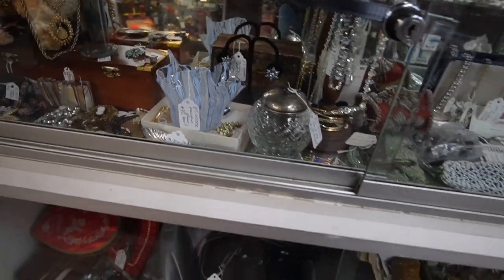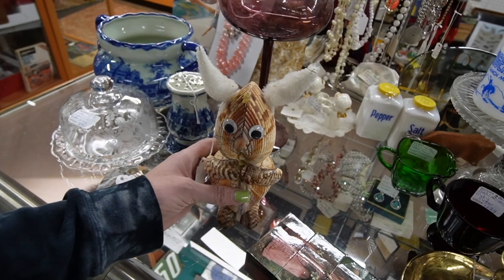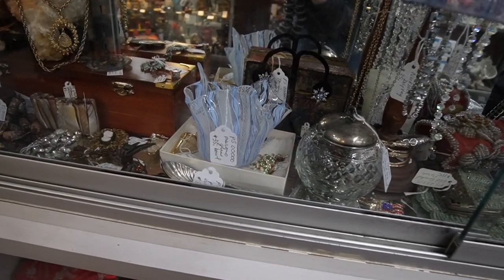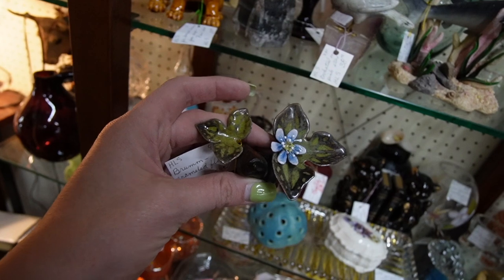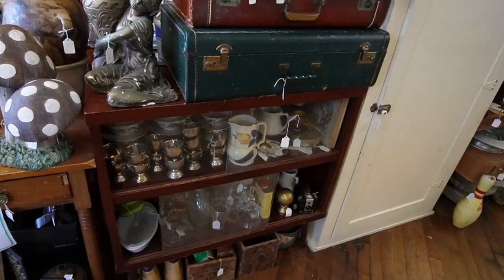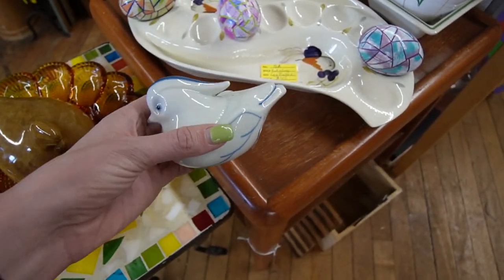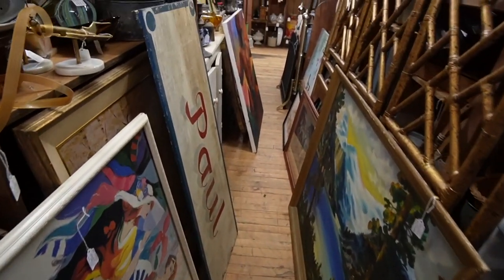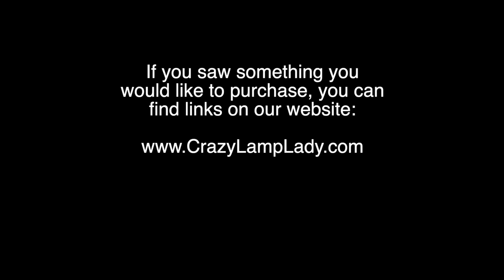I’ll BUY It All | Shop With Me | Reselling